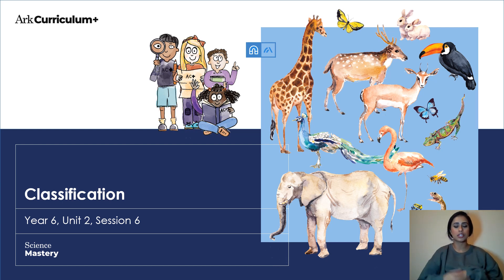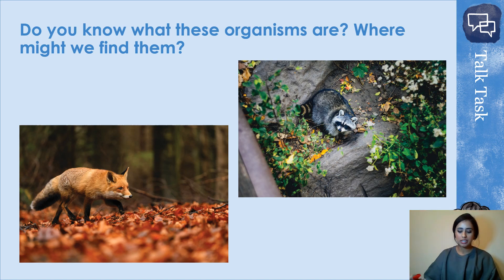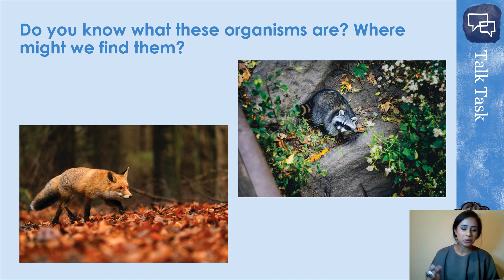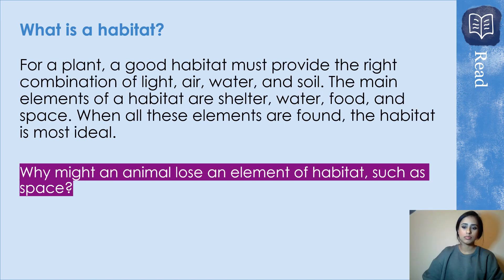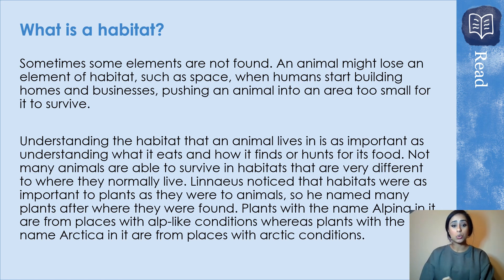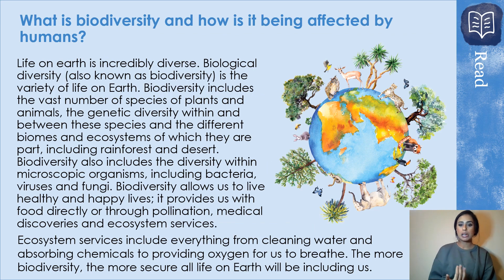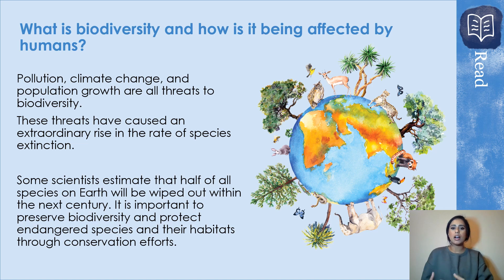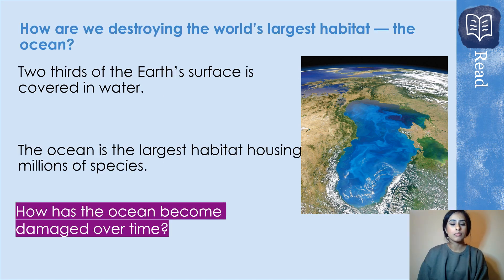Friday 15th January 2021- Science Lesson 6 Biodiversity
Please watch the science video on biodiversity and conservation of species and then answer the questions on seesaw.